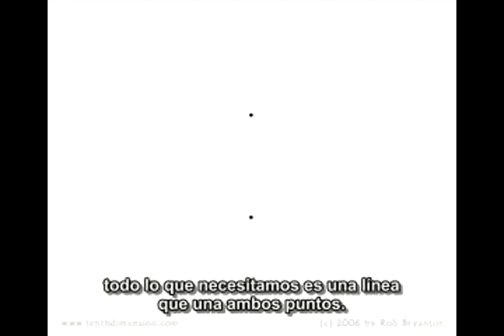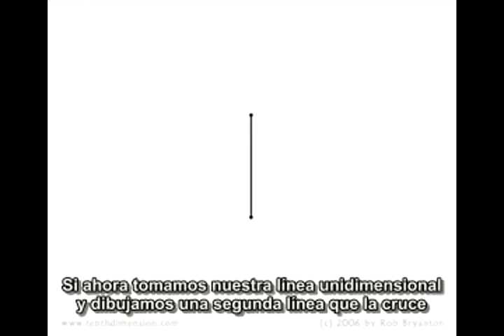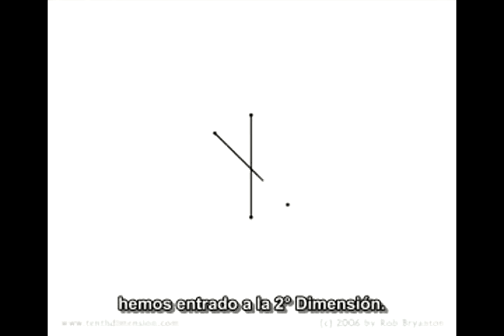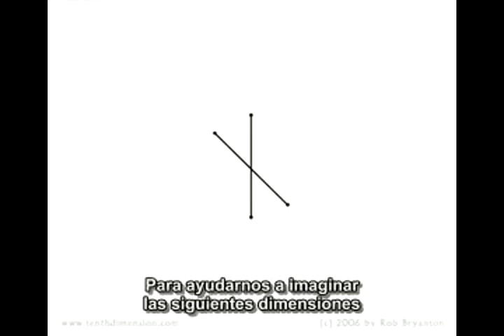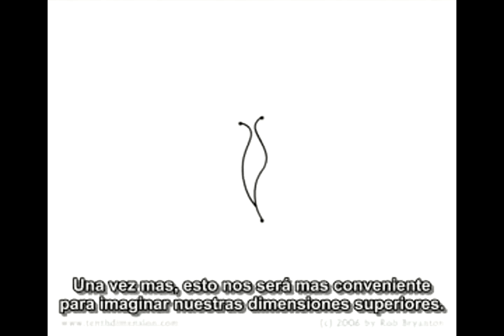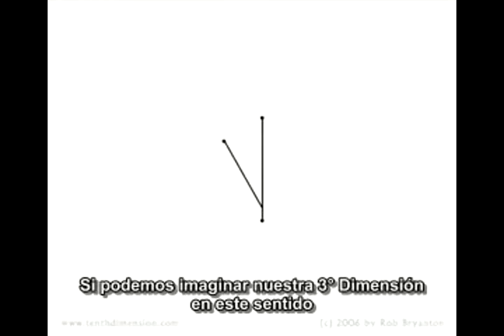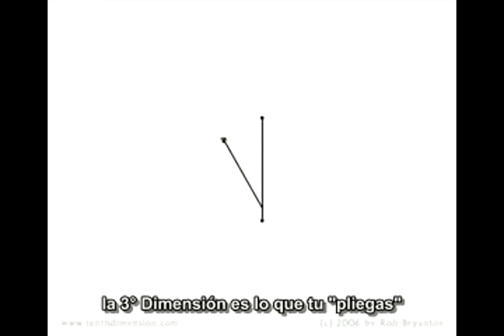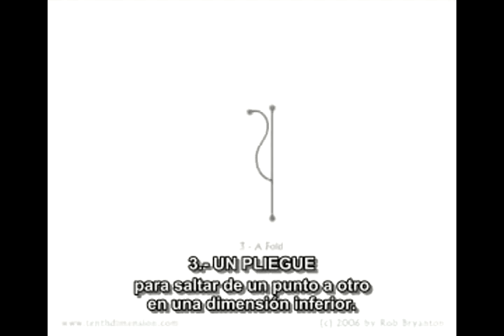10 Dimensions Universe (Explanation) - Part 1 | Universo de 10 Dimensiones (Explicación) - Parte 1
A very simple explanation of how a 10-D Universe could be.